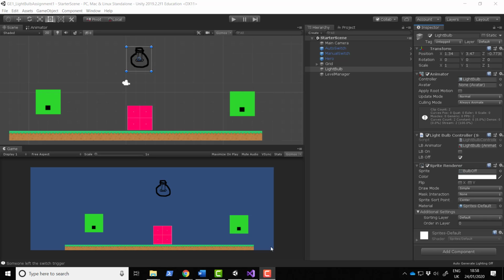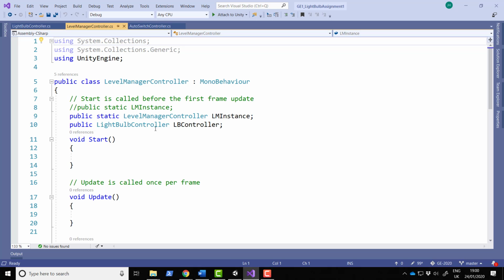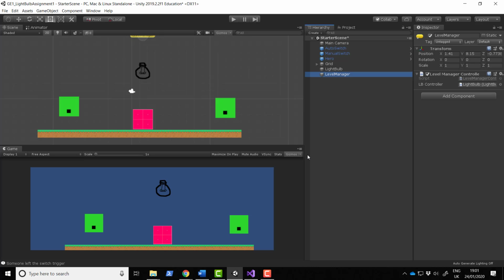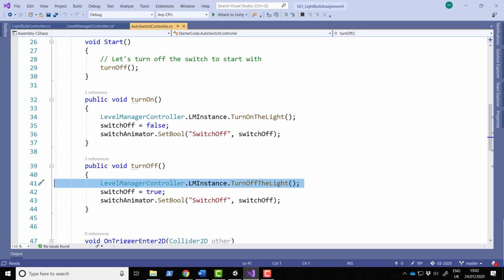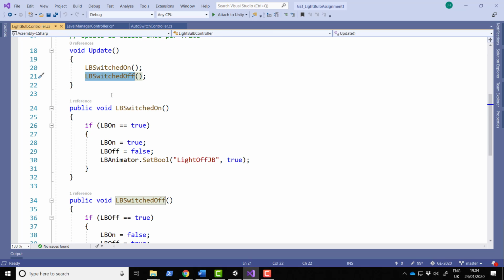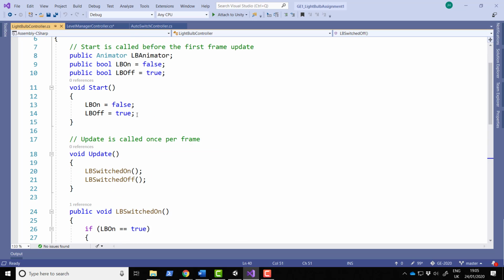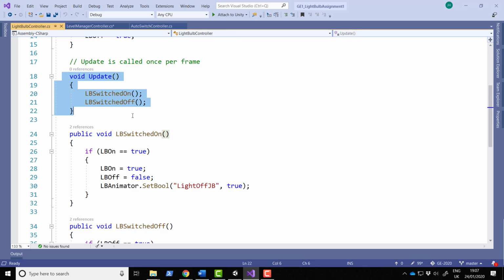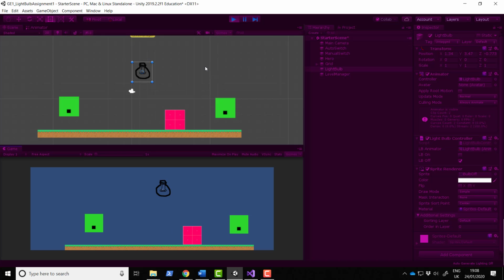Wk2 LightBulb With LevelManager Singleton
Following on from the LightBulb CBA solution, this student solution uses a "singleton" LevelManager